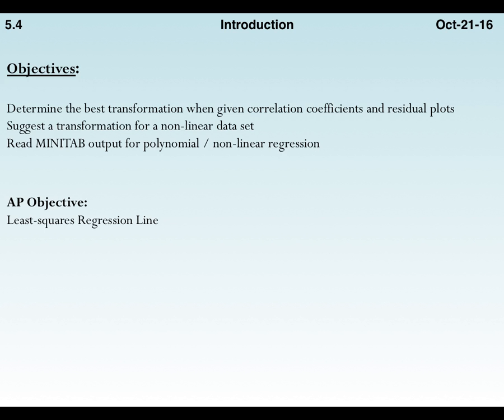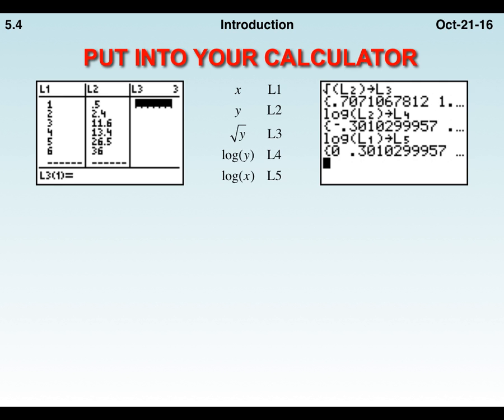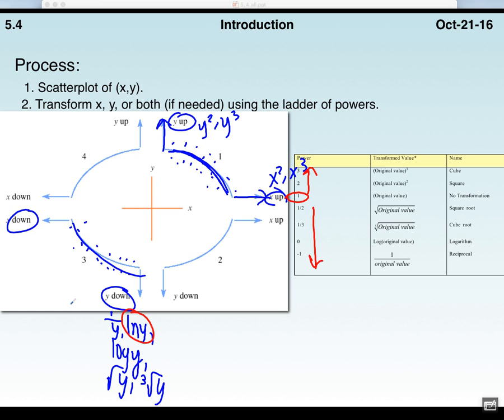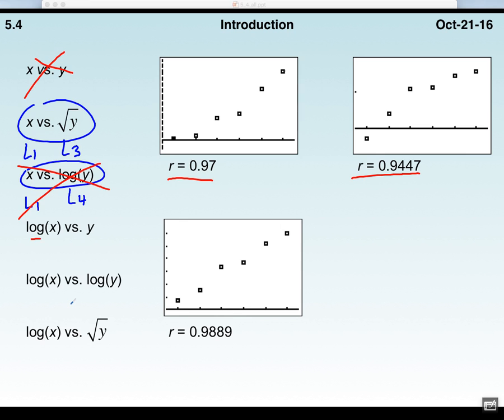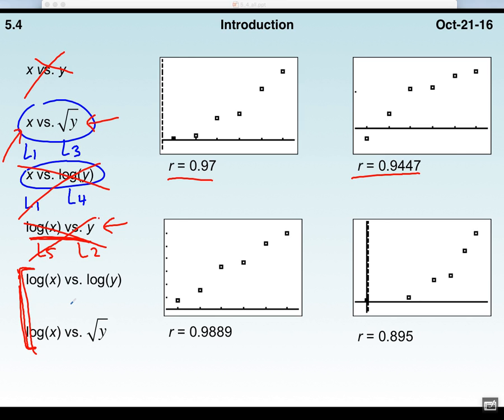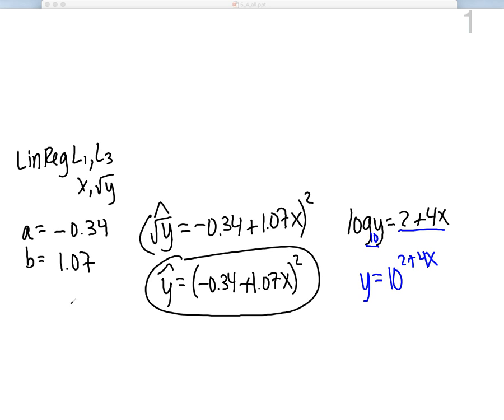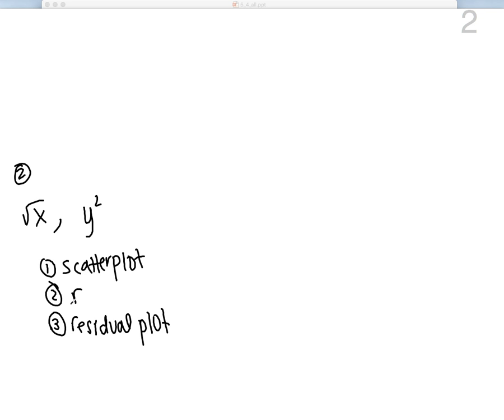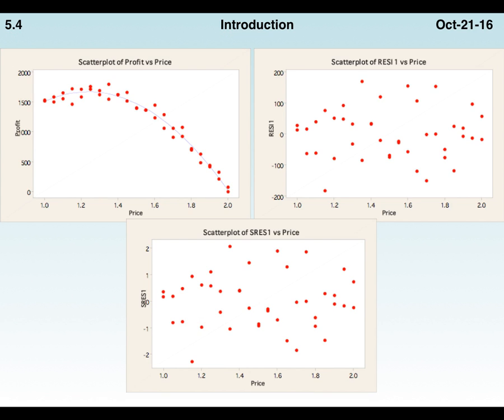5.4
Transforming nonlinear data to make it more linear and polynomial regression